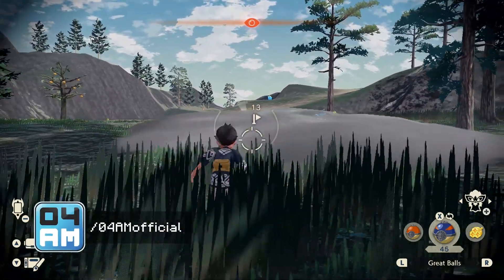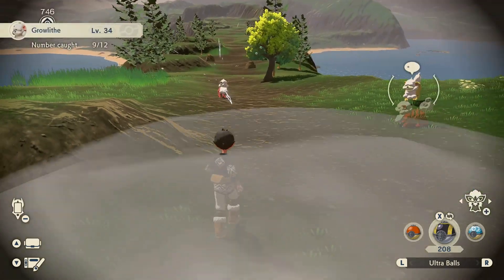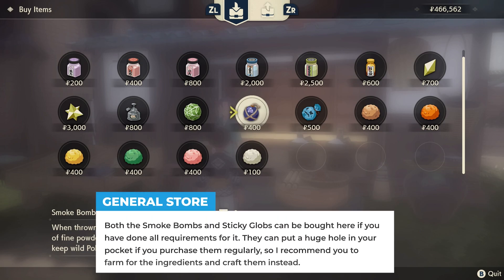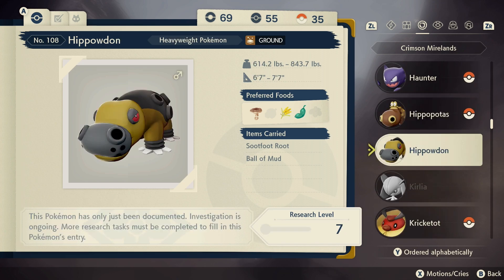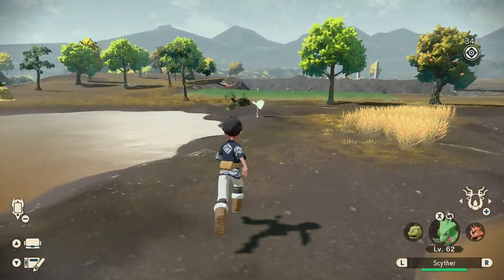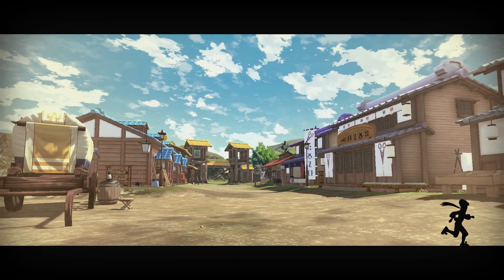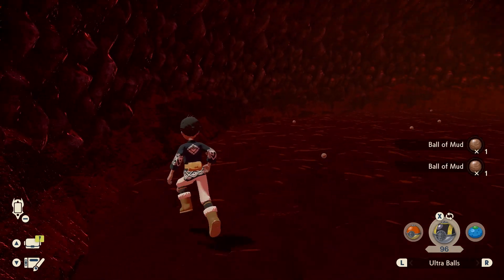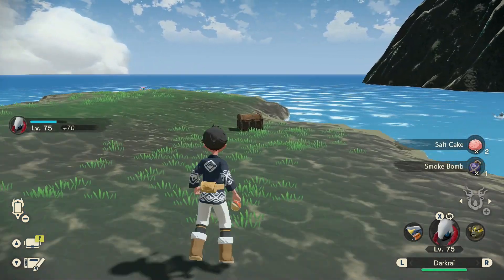STICKY GLOB & SMOKE BOMB GUIDE - Unlocking, Best Farm Locations & Secret in Pokemon Legends Arceus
Smoke Bombs and Sticky Globs are hands down the best items in Pokemon Legends Arceus. In this full guide, I will show you how to unlock them, where you can buy the crafting recipe, ingredients to craft them and what the best place is to farm Ball of Mud, Sootfoot Root, Casting Fern and Spoiled Apricorn to craft both items. The Smoke Bomb is the ultimate item for fast Mass Outbreak Shiny hunting, because you can catch Pokémon easily inside the smoke. The Sticky Glob is perfect to deal with aggressive Pokémon which are difficult to catch. Simply hit them with one of these to interrupt their attacks and catch them with ease. I will cover everything you need to know to farm these items as fast as possible and show you a bonus on how to get them without purchasing or crafting them. Enjoy!

0:00 Intro
0:45 Brief Explanation
1:40 Crafting & Recipes
2:51 General Store
3:36 Farming
4:07 Main Hotspot
6:43 Pro Tip
7:17 Spoiled Apricorn Hotspot
9:10 Ball of Mud Hotspot
10:17 BONUS

04AM